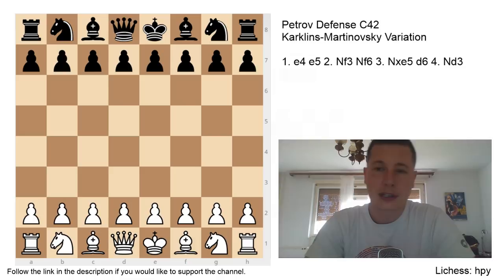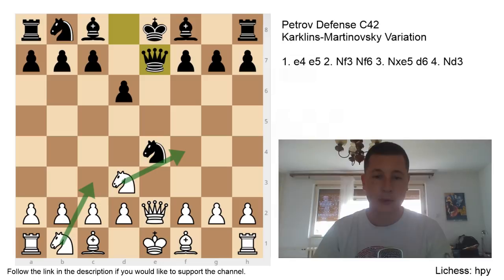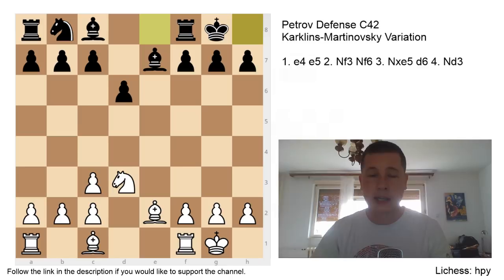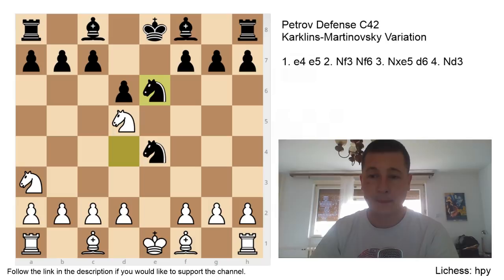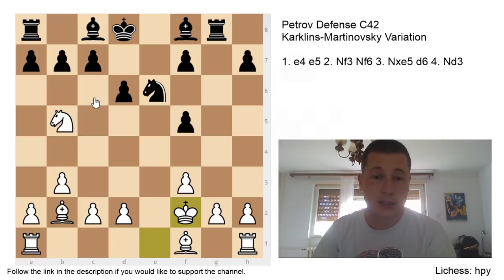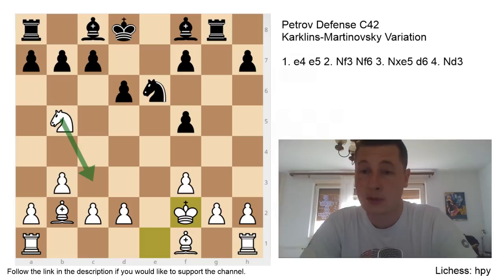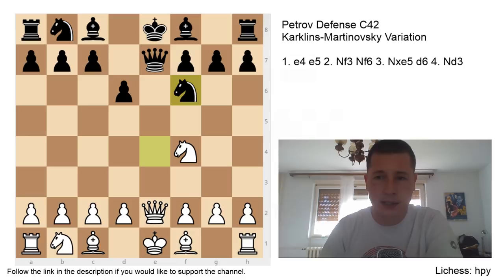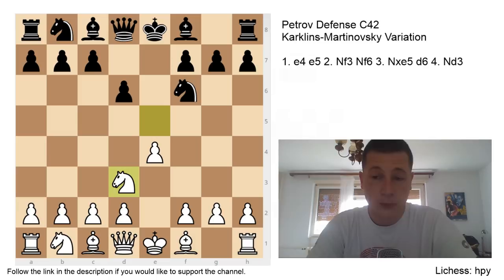Petrov Defense, Karklins-Martinovsky (Magnus Carlsen’s Nd3)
The move Nd3 is very rare, but it has been made more popular since Magnus Carlsen played it in the world championship against Fabiano Caruana.

In the boring sea that is the Petrov Defense, there is still, it seems, room for surprise. That exactly is the case with the Karklins-Martinovsky Variation, a seldom used line which Magnus Carlsen played against Caruana in 2018 WCC.

By far the most popular retreat for the white knight after d6 is Nf3. That move makes perfect sense, as the knight is defended and it’s not blocking white’s development. The move Nd3, on the other hand, seems to do just that. It prevents the d pawn from moving, thus rendering the c1 bishop immobile for the moment, and it also seems to disrupt communication in the white center.

Why then would one play such unnatural looking move? Well, my first guess is because it’s rare and definitely unexpected. In the Petrov Defense, unless you go for something crazy like the Cochrane Gambit most moves will be sort of equal. That means that choosing a slightly inferior move like Nd3 won’t make much of a difference.

The positions are definitely different (or at least can be) to the normal symmetrical Petrov setups. In many lines, white and black can choose to avoid the even pawn structure and equal piece activity.

That’s what makes the variation interesting. And if your opponent is unprepared for it, then he could very easily get in trouble. Albeit even with good play, imprecision can be punished in the Nd3 variation easily.

A good try for white. If it’s good enough for Magnus, it should be good enough for us mortals!

The next tournament abroad I plan to play is at the start of July in Slovenia. The trip, accommodation, entry fee and food come out at roughly 860$. So far I am at 154.8/860$ (18.1%).

Francisco R., Simon F., Ken A., Debbie and Brian T., Philip D., Alexandre M., Pascal S., Daniel N.